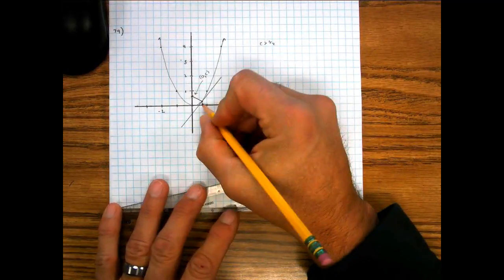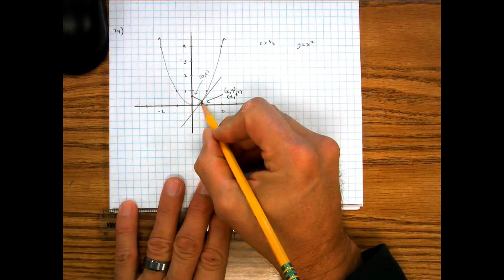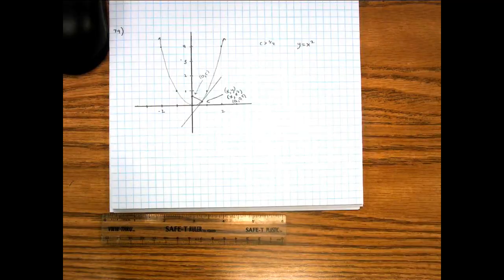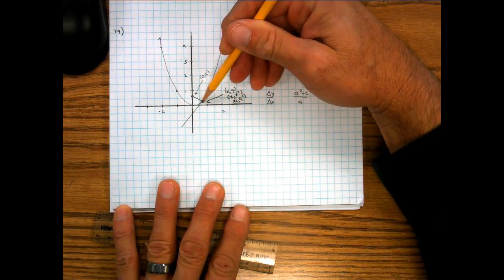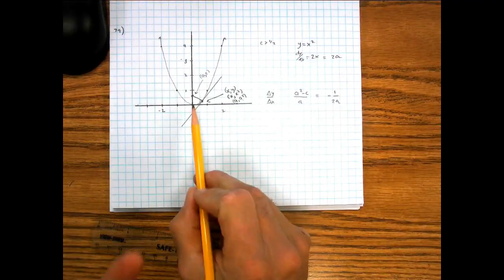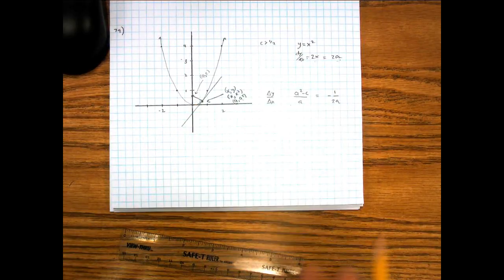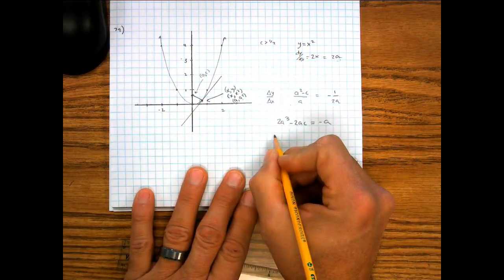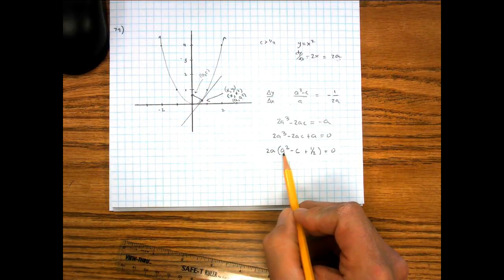Normal Lines to y = x² Through (0, c): Cases for c less than 1/2 and c greater than 1/2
In this calculus example, we explore normal lines to the parabola y = x^2 that pass through the point (0, c). We investigate two cases: • Case 1: c greater than 1/2 • Case 2: c less than 1/2 You’ll see how to: • Find the slope of the tangent line y’ = 2x • Determine the slope of the normal line as -1/2x • Use point-slope form to write the normal line • Solve the system to check how many normal lines pass through (0, c) 👉 This is a great mix of derivatives, analytic geometry, and case analysis that shows how calculus and algebra work together. 👉 Want more help with calculus?